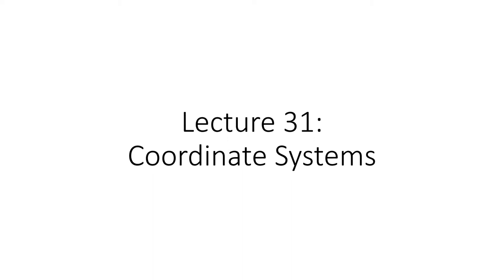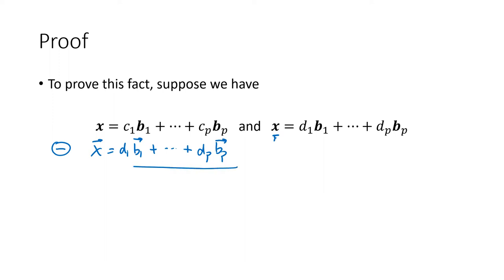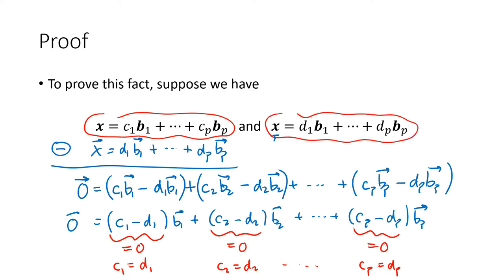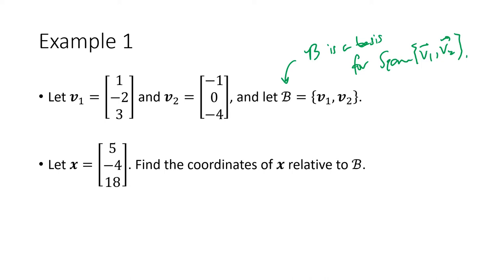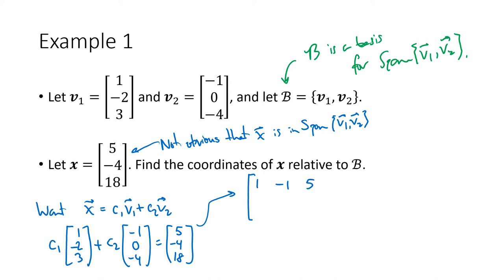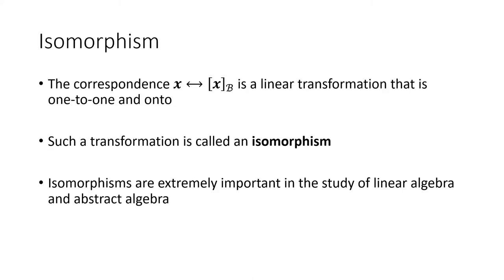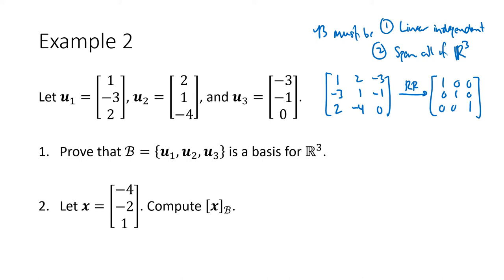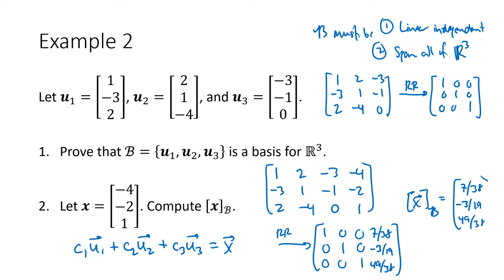Linear Algebra - Lecture 31 - Coordinate Systems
In this video, I review the definition of basis, and discuss the notion of coordinates of a vector relative to that basis.

The properties of a basis of a subspace guarantee that a vector in that subspace can be written as a linear combination of the basis vectors in only one way. The weights in that unique linear combination are called the coordinates of the vector relative to that basis.